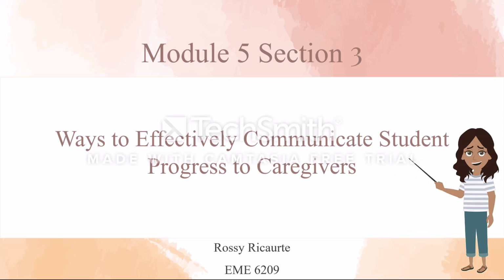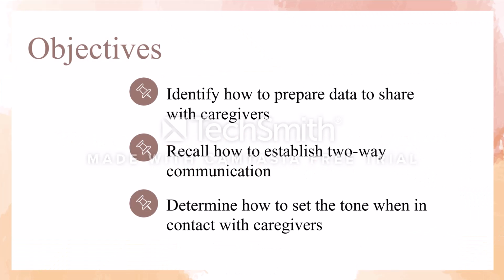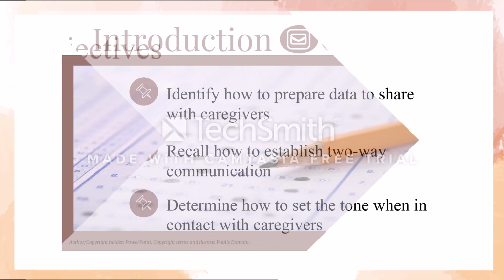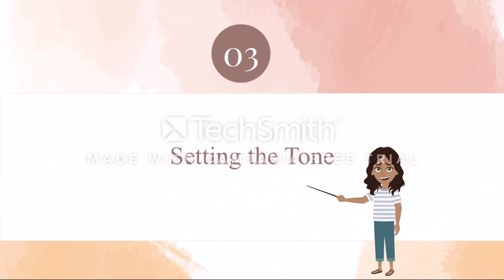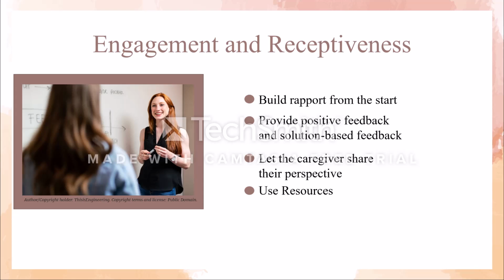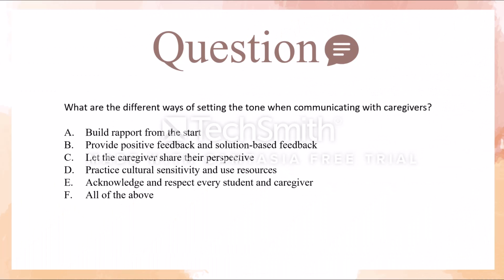Created with Camtasia: Ways to Effectively Communicate Student Progress to Caregivers